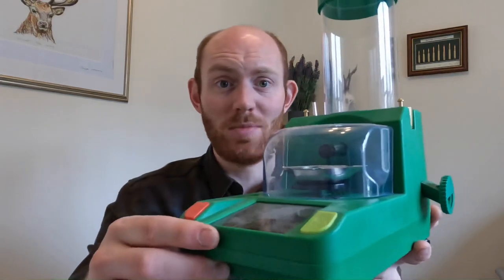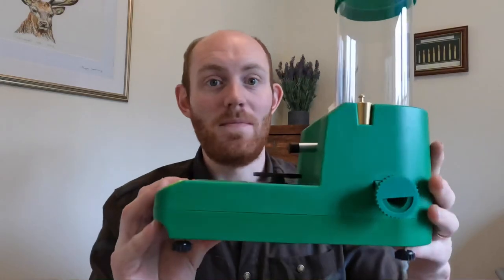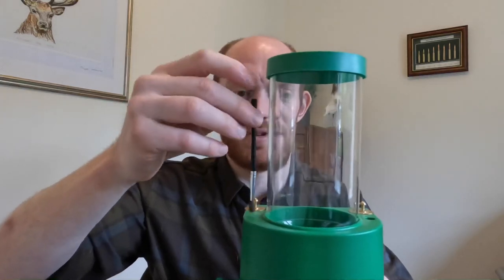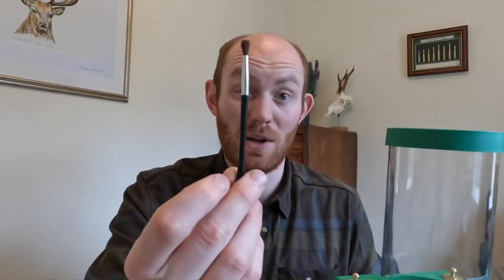RCBS Chargemaster Link Review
Tom provides a full review on the RCBS Chargemaster Link 6 months after purchasing it.